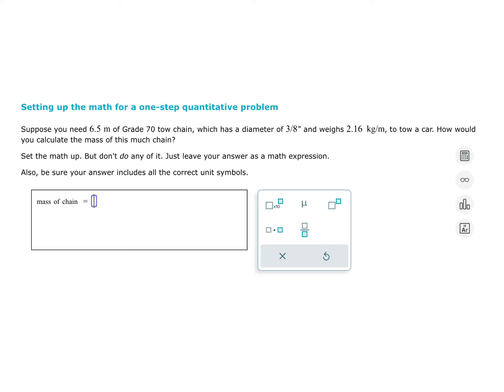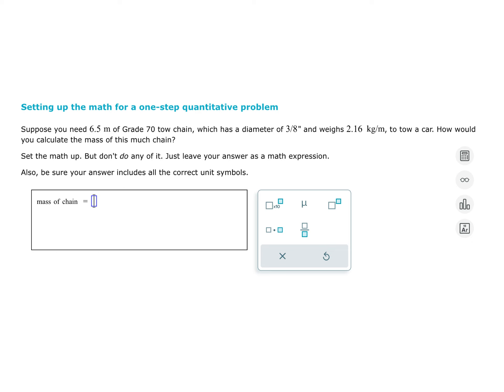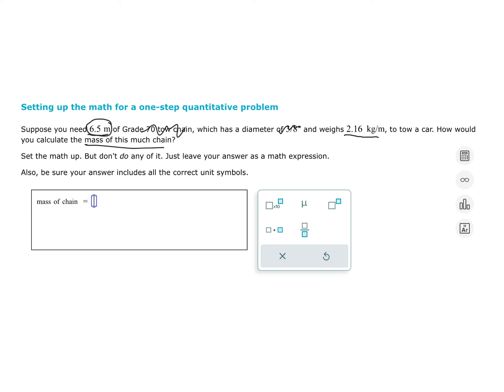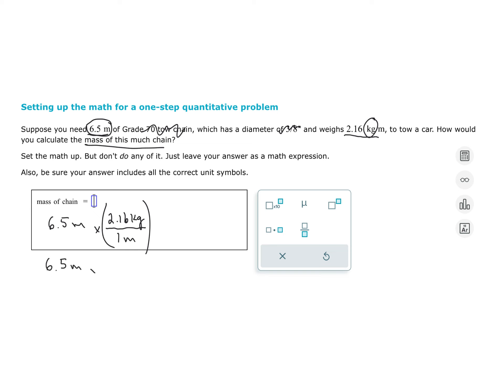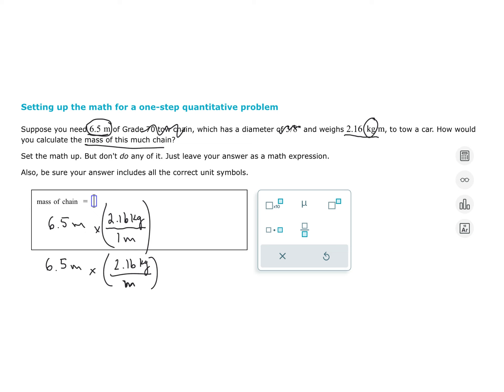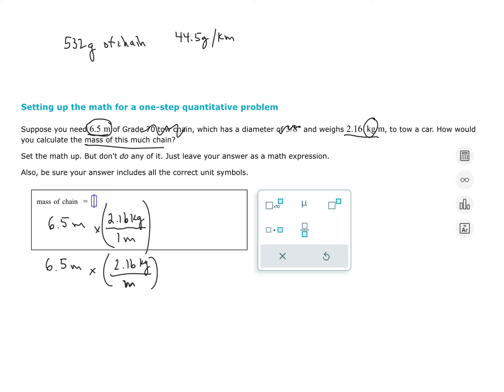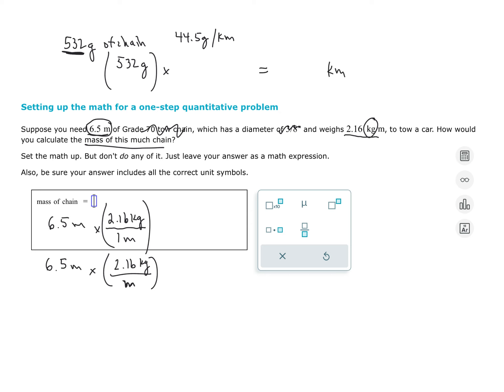CHE-106-Module-1-unit-conversions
Setting up a one step unit conversion problem